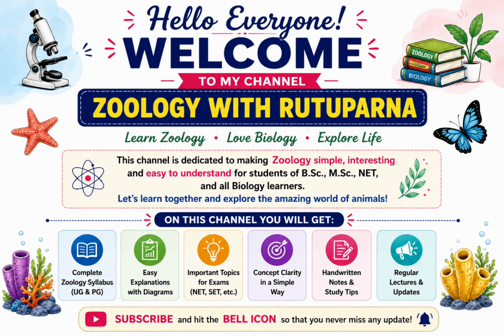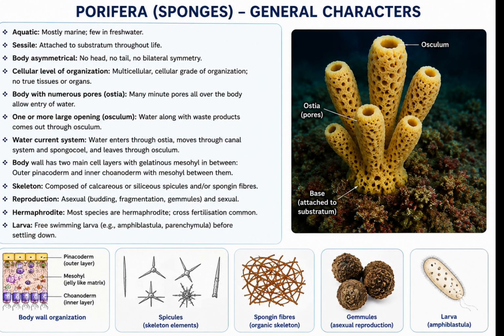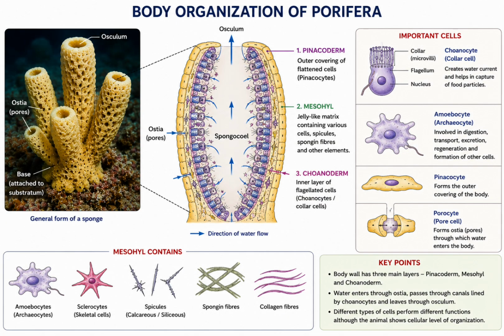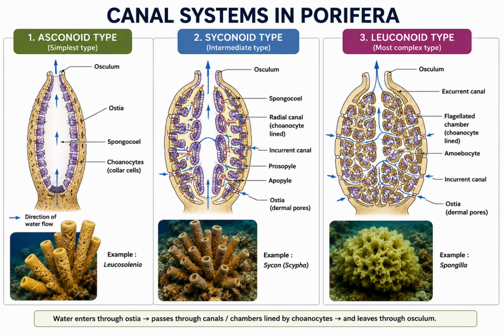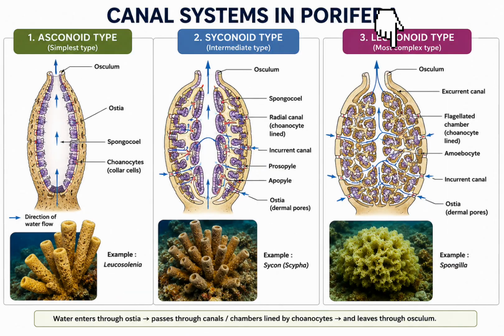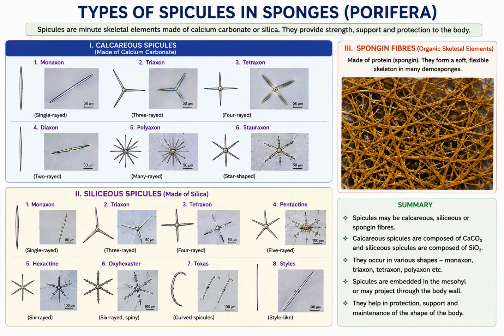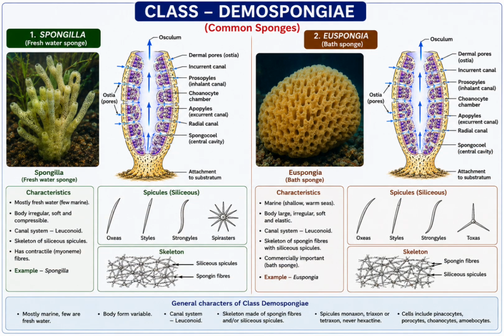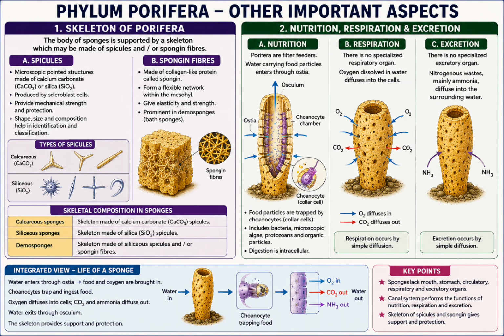Phylum porifera | Sponges | Canal system |Detail structure and function | Zoology with Rutuparna👩‍🔬